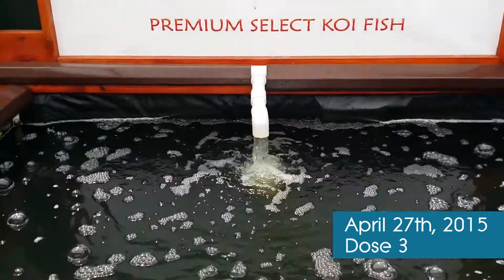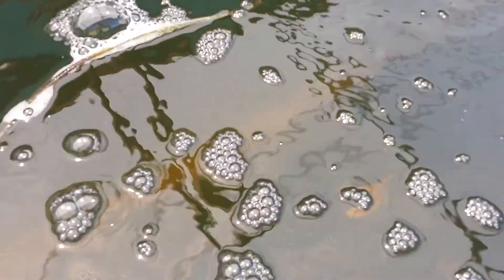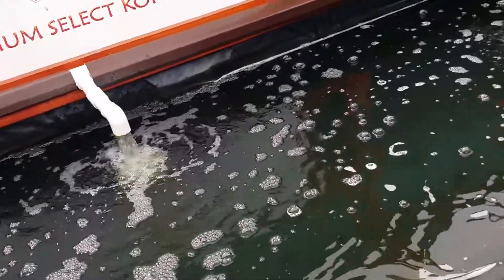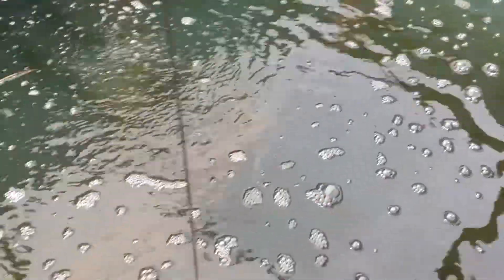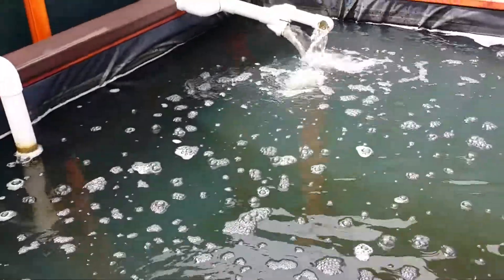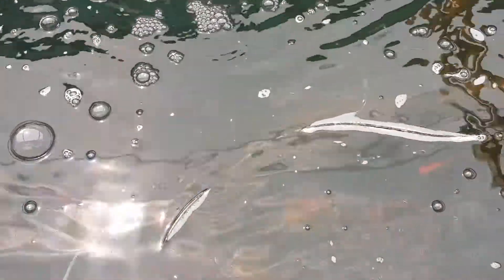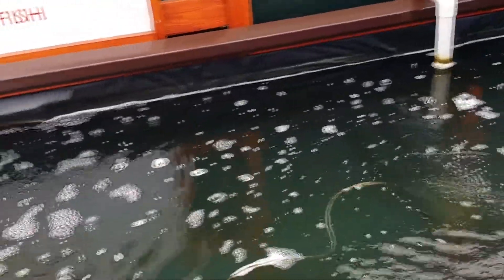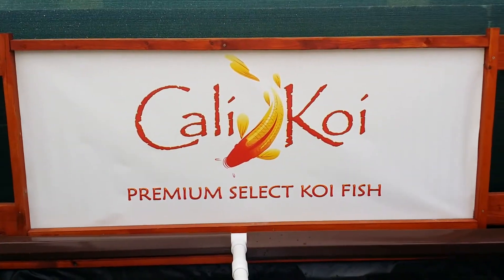Christian's Diary: Dose 3 - Green Tint is Gone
All the horrible green tint is completely disappearing!

Read more about Christian Shostle and his experience in aquaculture and water chemistry